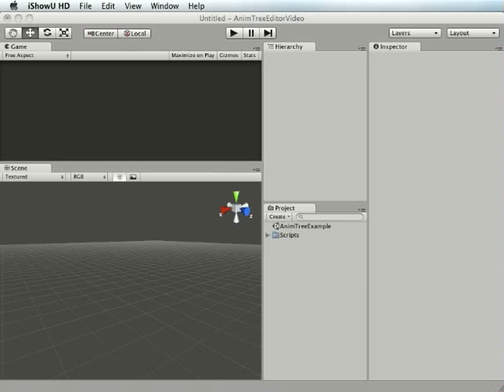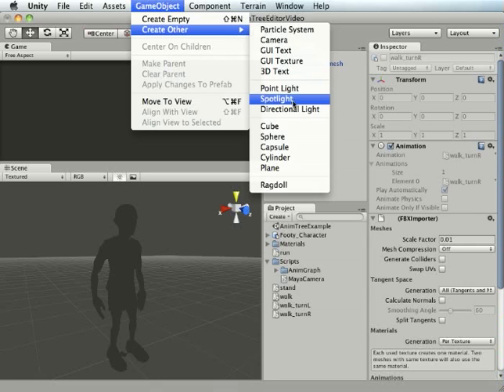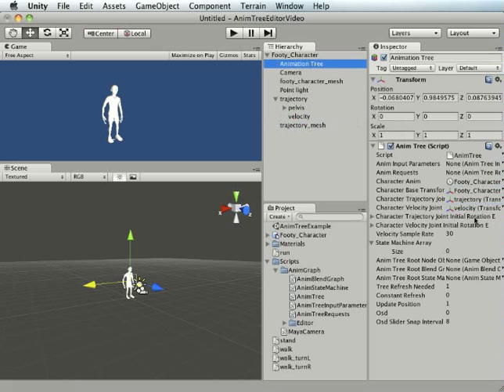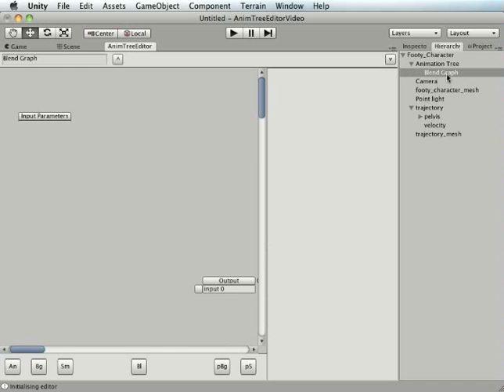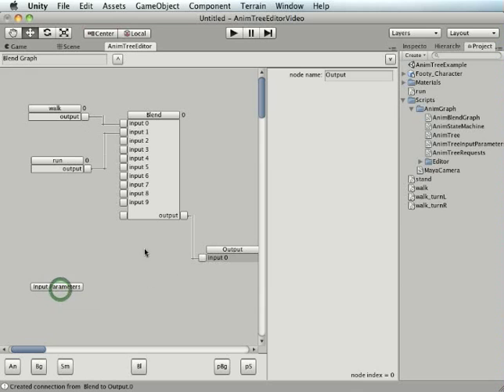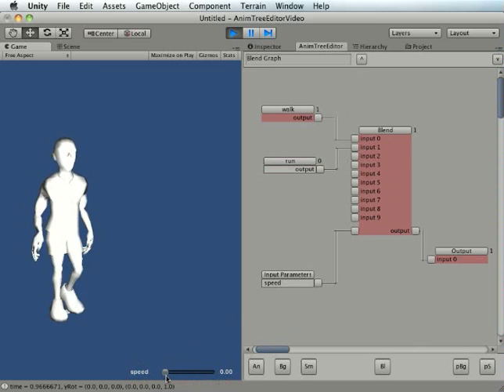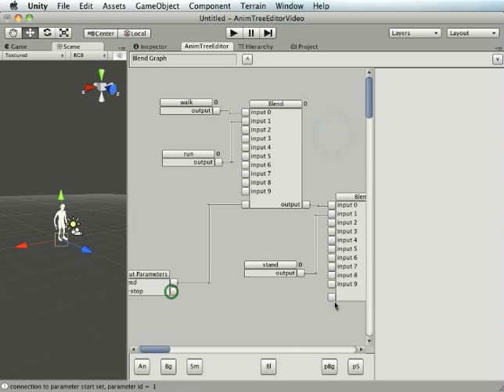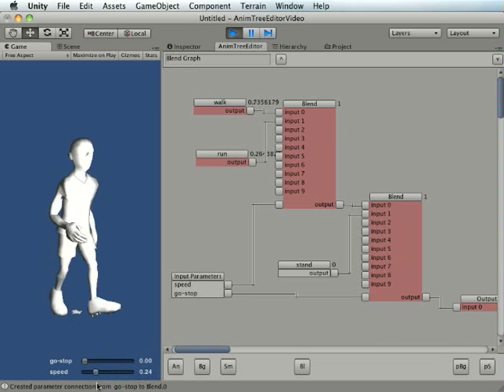Animation Blending GUI for Unity3d - WalkThrough Part 1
This is a two part video on how I use a GUI within Unity3d to create nice animation blending using a set of scripts I've created.  For an overview of the scripts check out this link